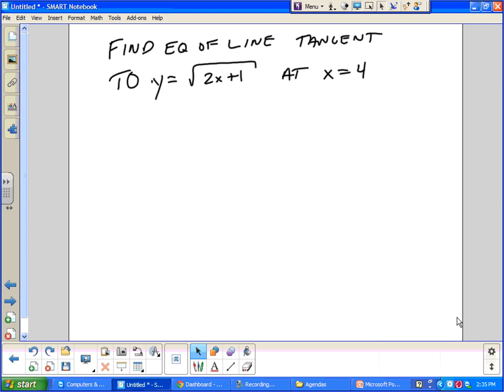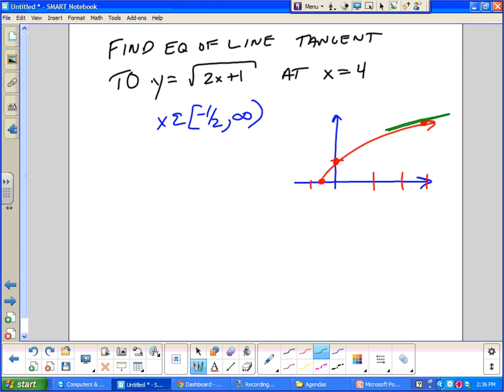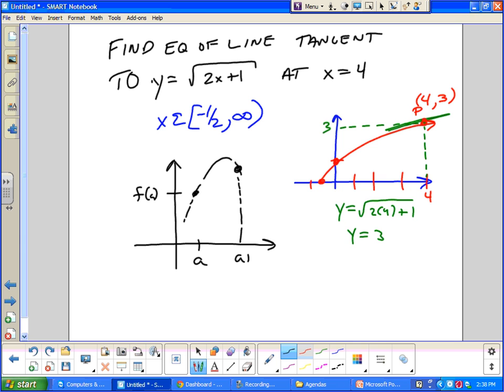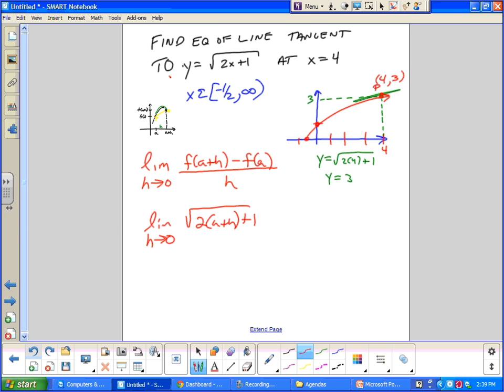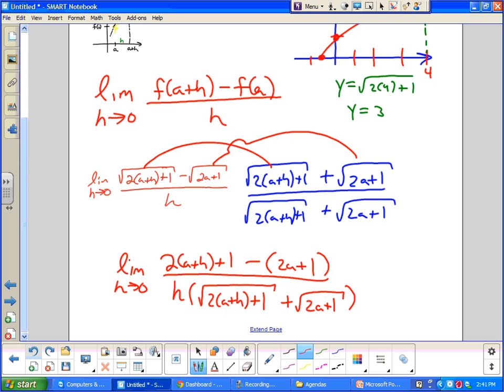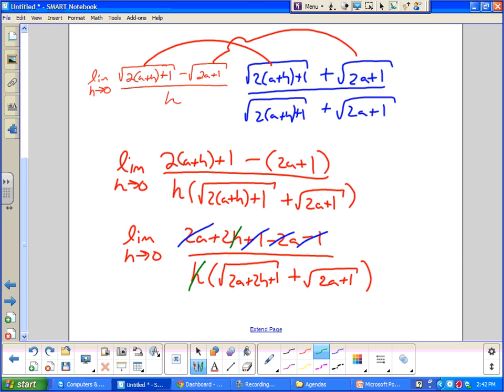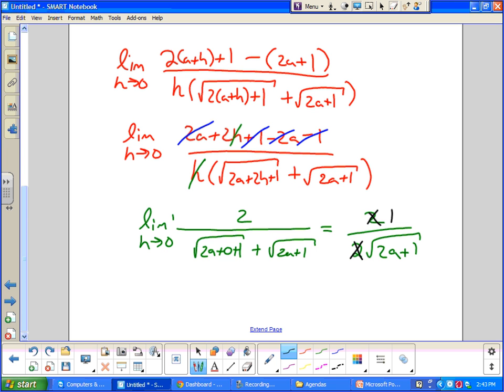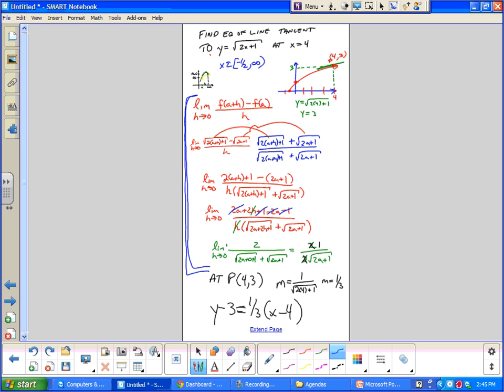Calculus: Tangent Line to Root Function -- Juda math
Tangent line at a point to a root function

y - (2x+1)^.5  at (4,3)